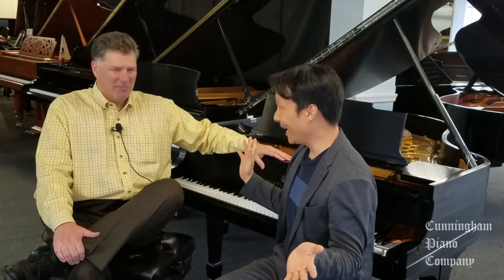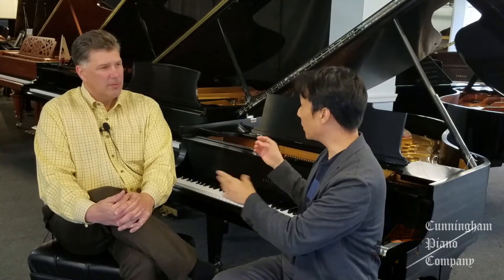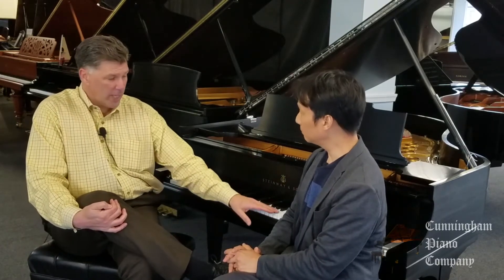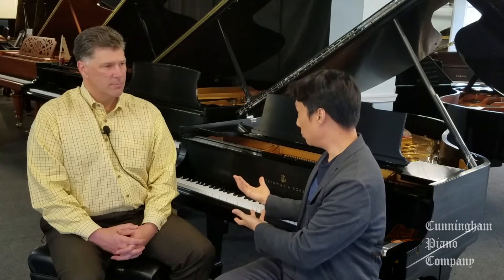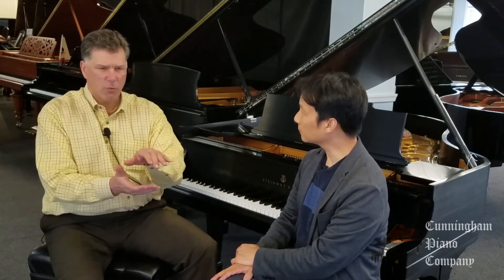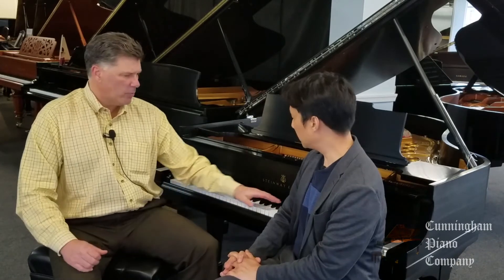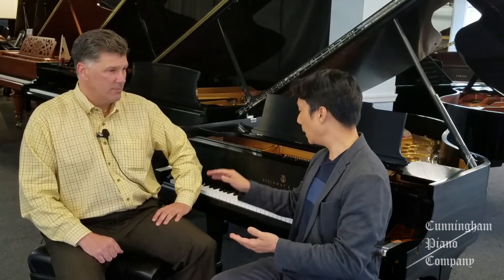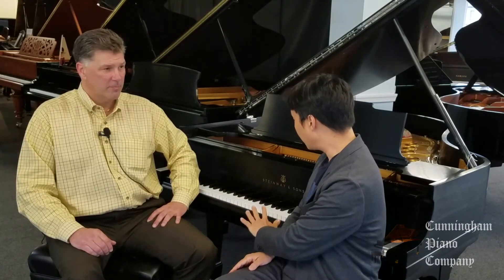What are piano keys made of? | Cunningham Piano Co.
Pianos are made up of organic materials - woods, felts, leathers, combined with metals that result in instruments that have unique, dynamic characteristics. In this video, we'll explore one aspect of what pianos are made of: the piano keys.